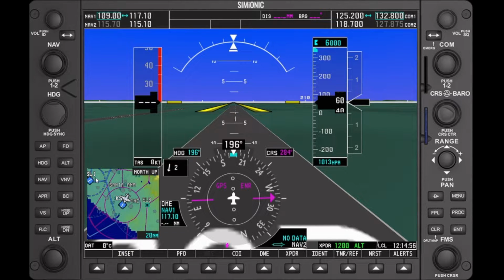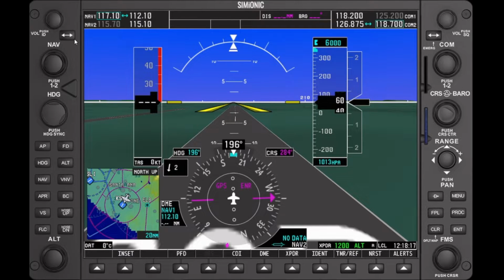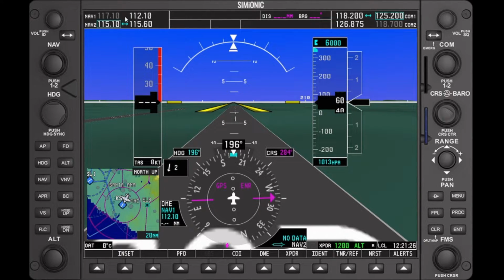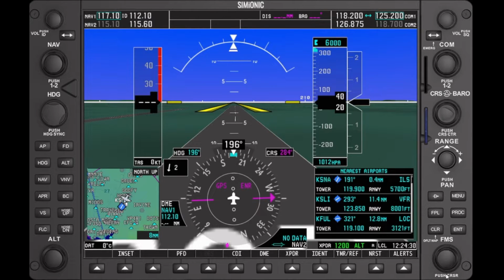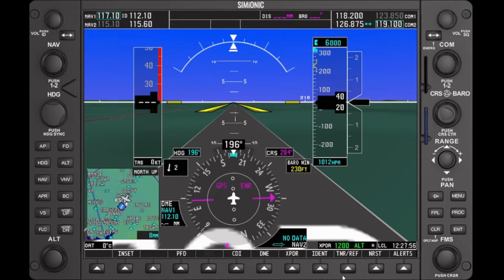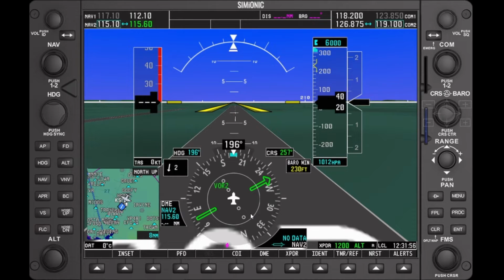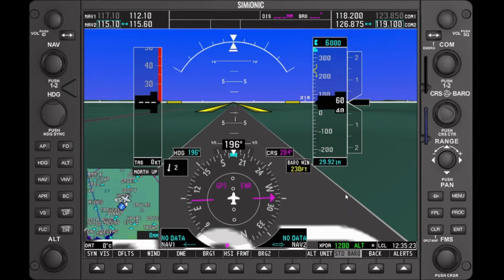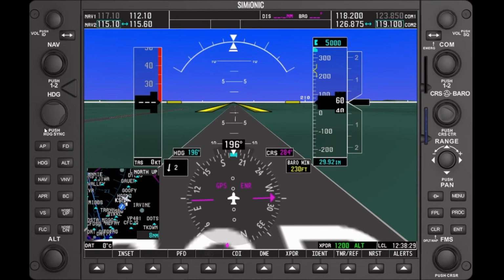Part 1: The G1000 PFD Layout and Basic Functions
In this video I explain the G1000 PFD layout and basic functions to get you up and running quickly.